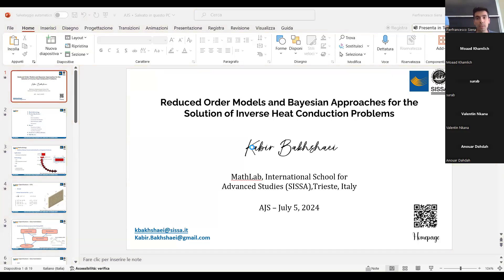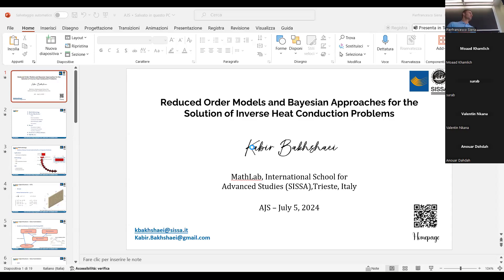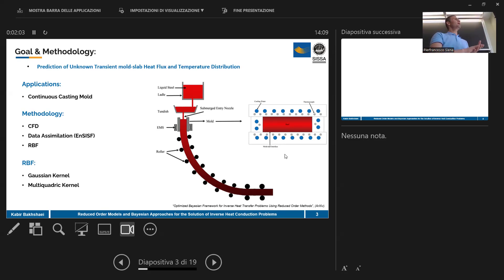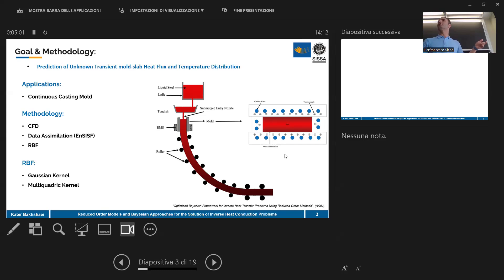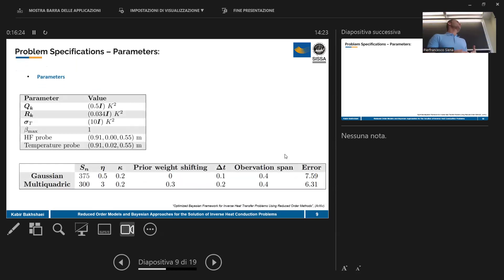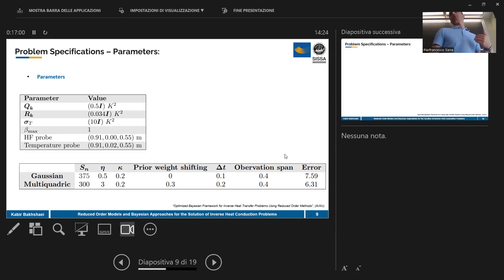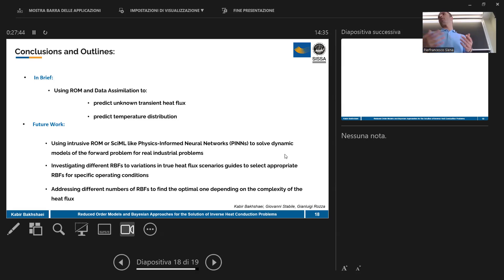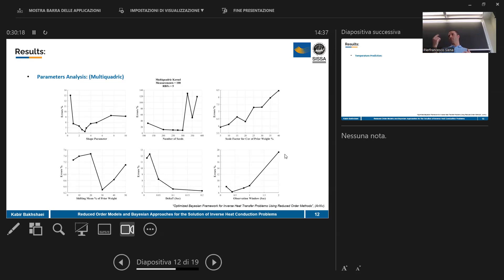AJS - Kabir Bakhshaei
Speaker: Kabir Bakhshaei (SISSA)

Title: Reduced Order Models and Bayesian Approaches for the Solution of Inverse Heat Conduction Problems

Abstract: A stochastic inverse heat transfer problem is formulated to determine the transient heat flux, treated as an unknown Neumann boundary condition. Consequently, an advanced extension of Ensemble Kalman Filtering technique is employed for concurrent temperature distribution prediction and heat flux estimation. This method integrates Radial Basis Functions to reduce the number of unknown inputs and alleviate the computational cost. The process is specifically applied to a mold in Continuous Casting machinery, leveraging sequential temperature data from thermocouples within the mold. Our research offers a significant advancement in achieving probabilistic boundary condition estimation in real-time, despite noisy measurements and model errors. Additionally, we highlight the procedure’s reliance on certain hyperparameters not previously documented in the literature. Accurate real-time heat flux prediction is crucial for the smooth operation of Continuous Casting machinery at the boundary where the mold and molten steel interface, which is otherwise not physically measurable. This development enables efficient real-time monitoring and control, essential for preventing caster shutdowns.